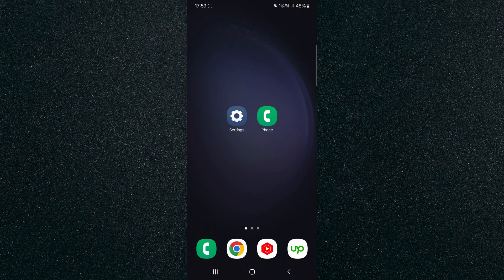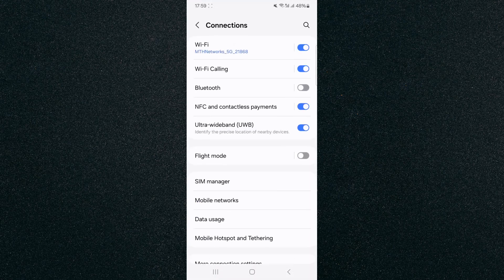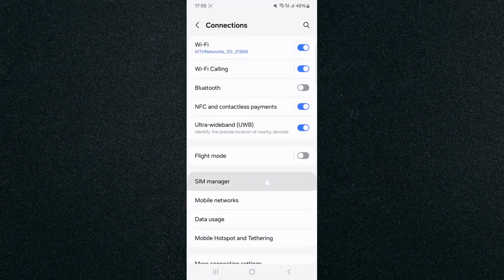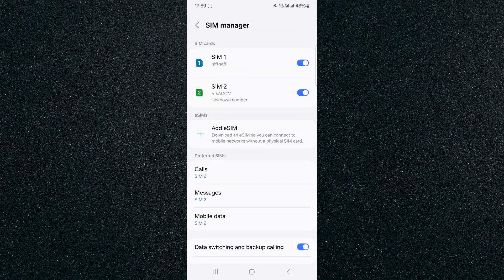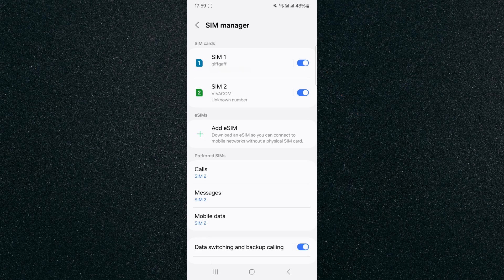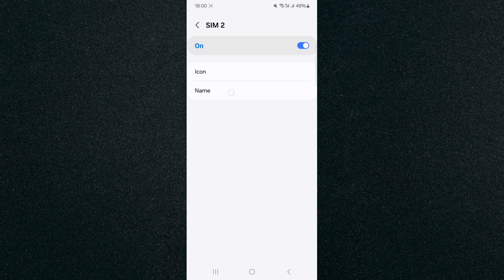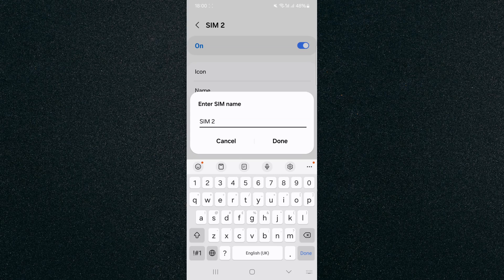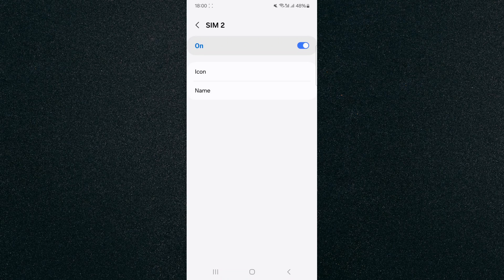How to Change Name of SIM Card on Android [QUICK GUIDE]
In this video, I'm going to show you how to change name of SIM card on Android.